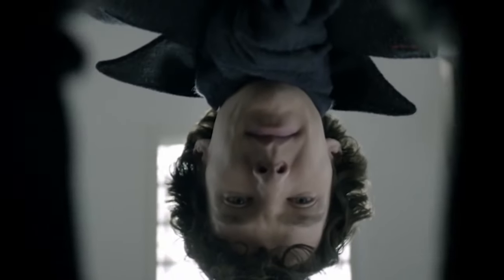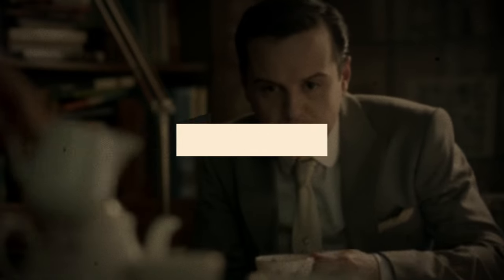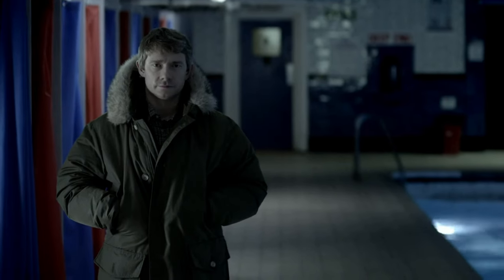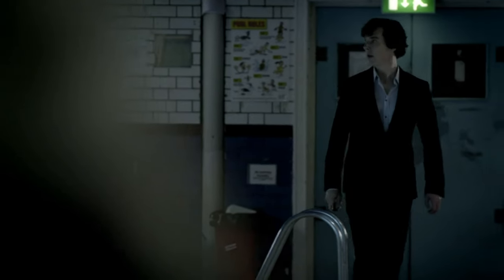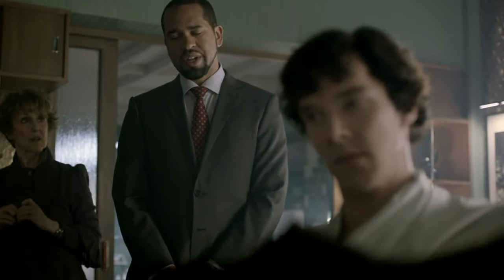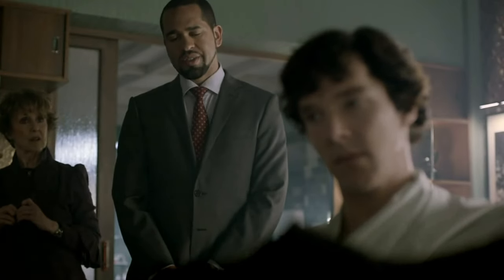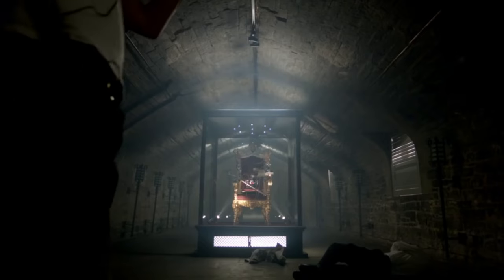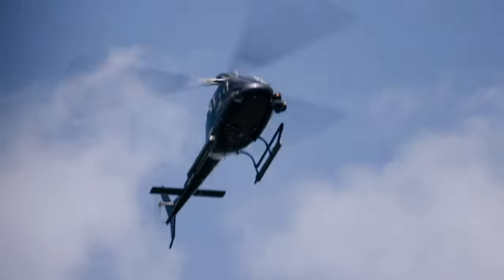The Sound of Cinema - How BBC's Sherlock Perfects Simplicity in Sound Design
Today we dive into what makes the simplicity of the sound design in BBC's Sherlock so special. Enjoy :)

MY GEAR:
The Best Camera for the Money
This Guy's ^ Older Brother
Amazing Lens
Adapter for That ^ Lens
Sexy B-Roll Lens
Cheaper Adapter
My Main Mic
My Condenser Mic
Incredible Key Light
Incredible Key Light for 1/5 the Cost
Soft Box for Key Light
My Little Slider
My Favorite C-Stands
Sick Ass Tripod